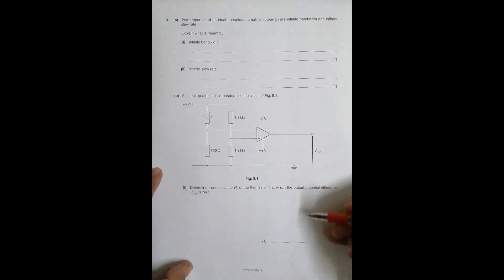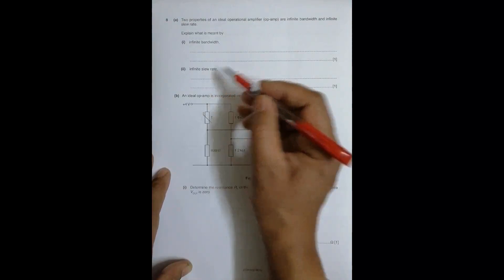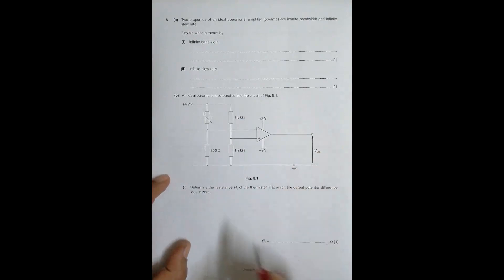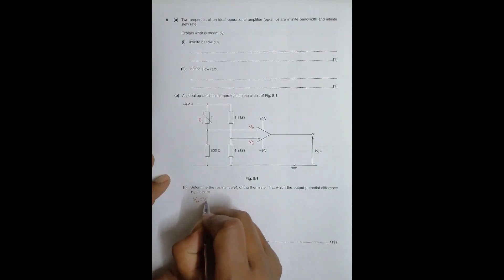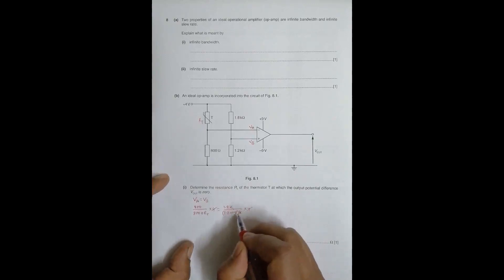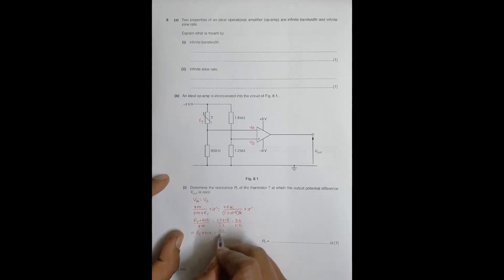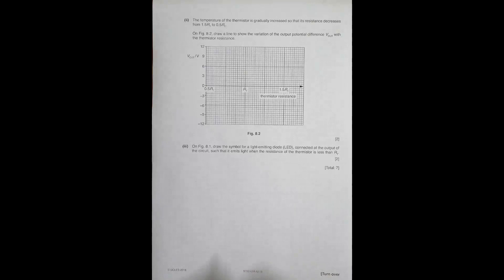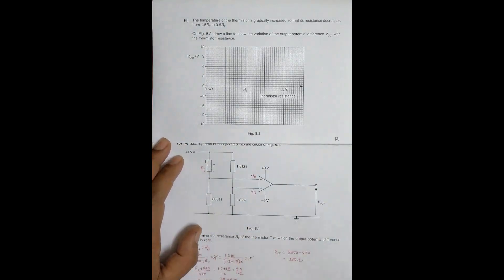2018 CAIE AS & A level February March Physics Paper 42 Q. No. 8 (9702/42/F/M/18) by Sajit C Shakya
2018 Cambridge International AS &  A level February March Physics Paper 42 Q. No. 8 (9702/42/F/M/18) by Sajit Chandra Shakya from Nepal

Chapter - ELECTRONICS